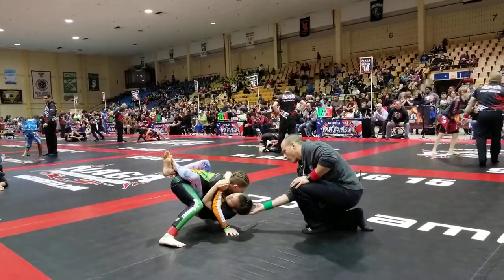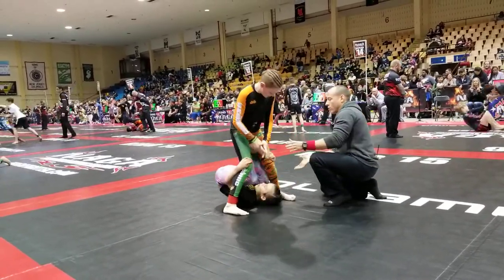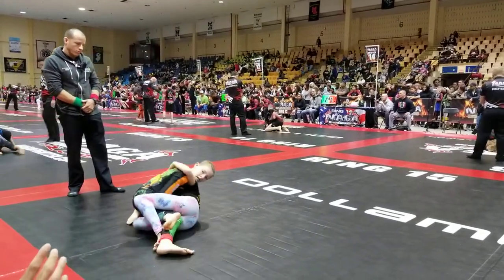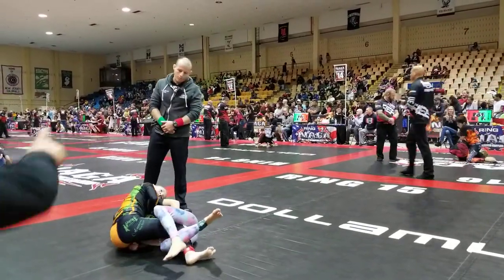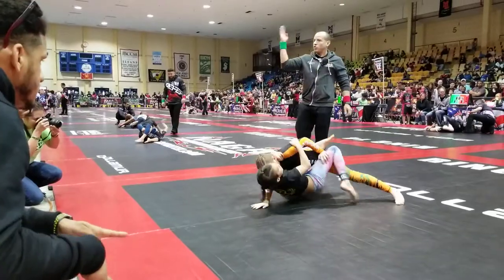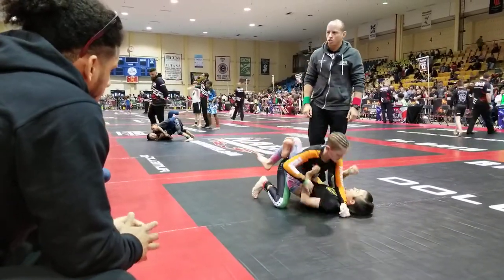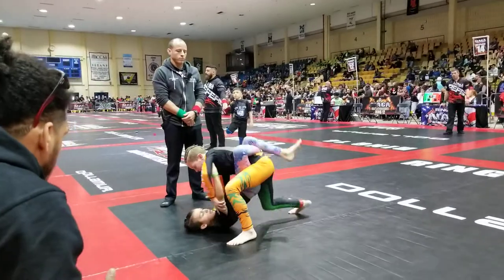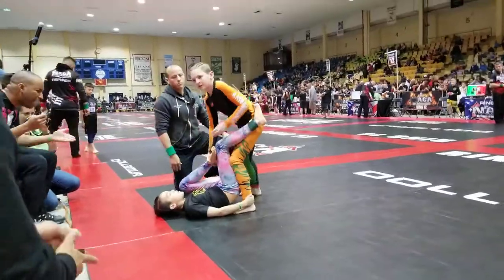NAGA Worlds 2018 No Gi Match 1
If you like what you see, like this video and share.